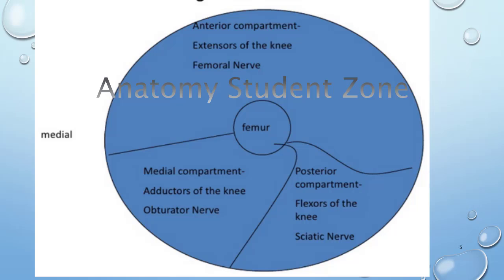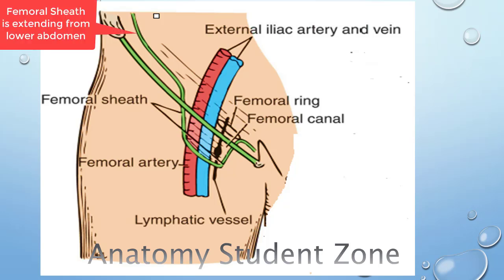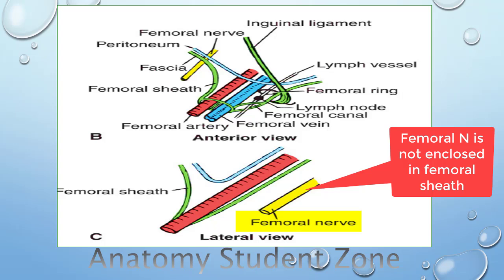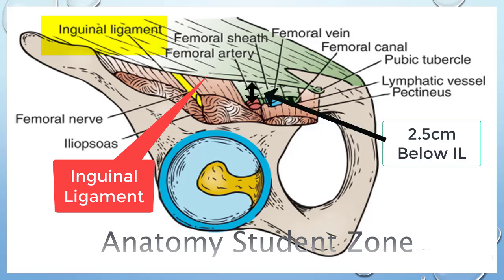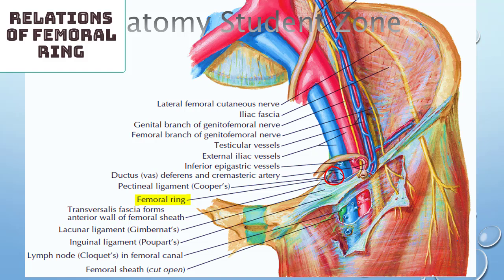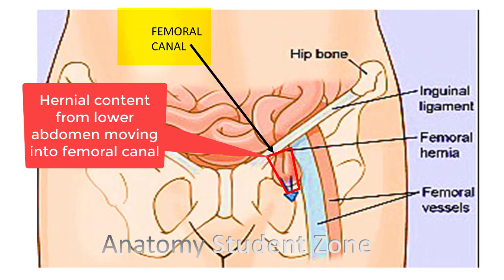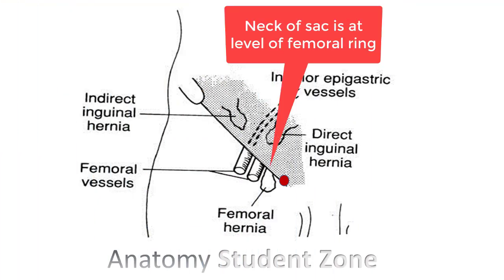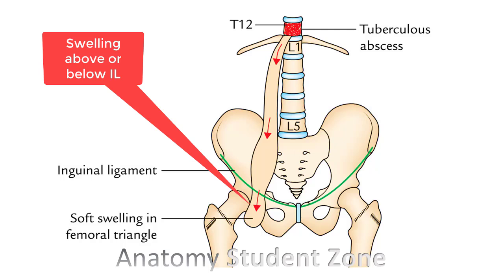“How to Master Femoral Anatomy: Femoral Sheath, Canal, Ring & Hernia for Exam Success!”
Today, we're diving deep into the fascinating world of the femoral region. We'll explore the femoral sheath, unravel the secrets of the femoral canal,
"Before we dive in, I'd like to give a special thanks to the resources that made this video possible: the Snell Anatomy Book, the Atlas of Anatomy for their comprehensive and detailed information."
Credits and References:
Snell's Clinical Anatomy by Regions:  Snell RS. Clinical anatomy by regions. 9th ed. Lippincott Williams & Wilkins; 2012.
Atlas of Human Anatomy by Frank H. Netter: Netter FH. Atlas of human anatomy. 7th ed. Elsevier; 2019.
This video is packed with essential insights you won't want to miss. Let's get started!"